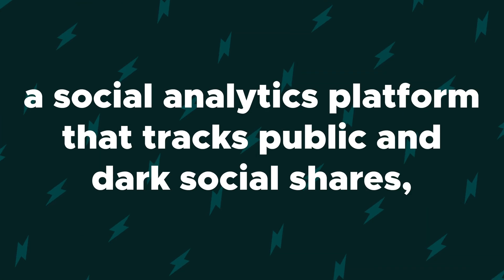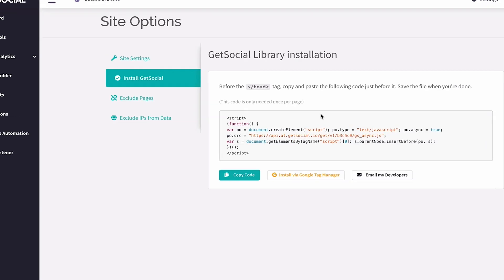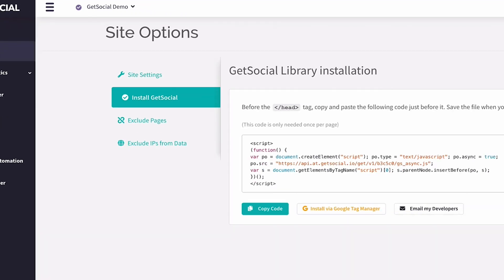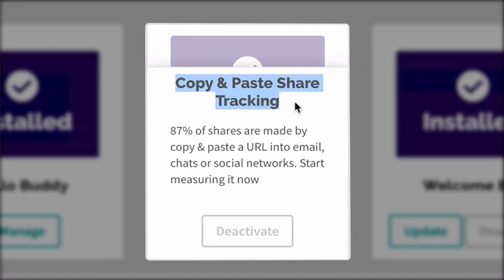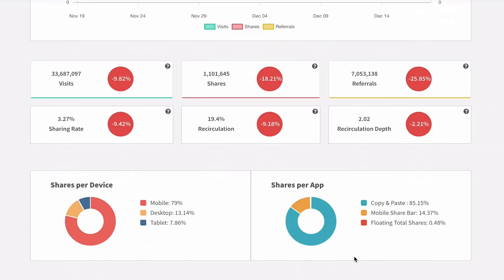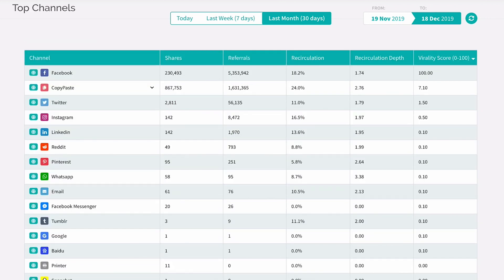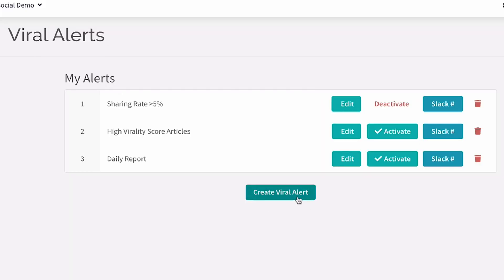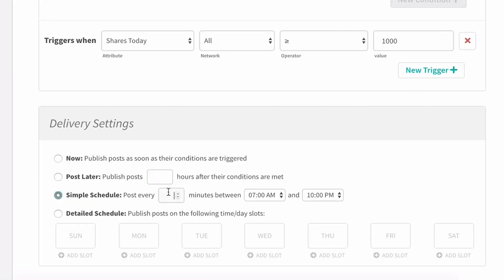GetSocial How-To on AppSumo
GetSocial is a social media content and distribution platform that uses dark social to track and improve content performance.

We’ve all heard the phrase, “content is king.”

But when you aren’t seeing much engagement on your social channels, it can make your content feel more like a peasant than royalty.

Three out of four shares are made privately through messaging apps today, and there’s a world of actionable insights you aren’t seeing.

Ditch unhelpful social data and uncover how your audience actually engages with your content.

Introducing GetSocial.